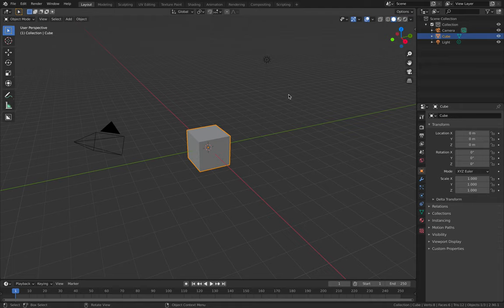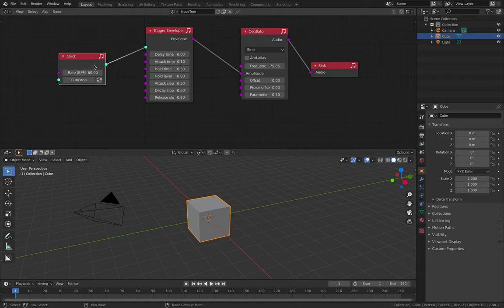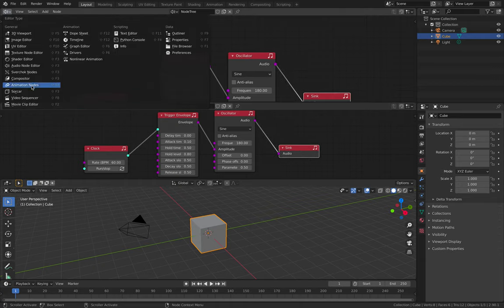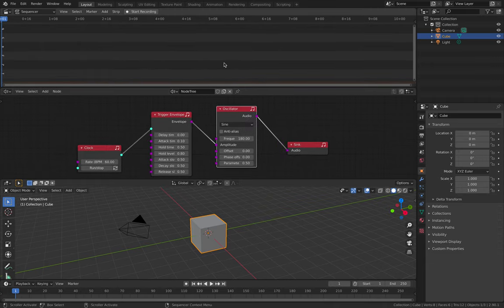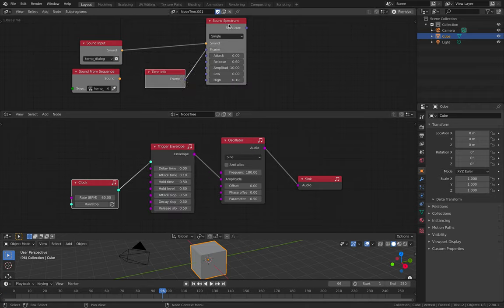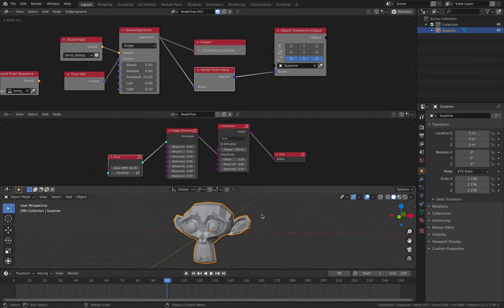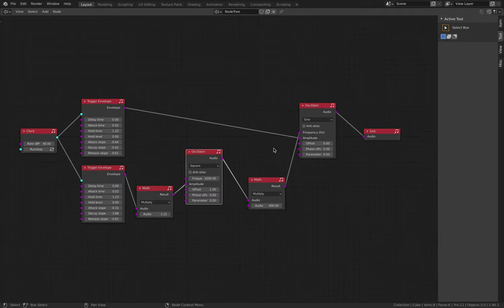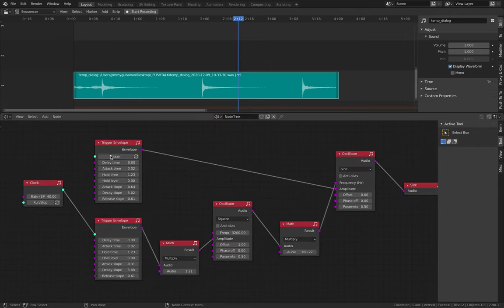LIVENODING Using CLOCK Audio Nodes To Trigger Sound Wave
In this episode, I am experimenting with Audio Nodes CLOCK node to trigger synth sound oscillator wave audio that can be further recorded and mixed, then using it inside Animation Nodes to animate Suzanne monkey head.

Realtime audio viewer and monitoring coming soon~